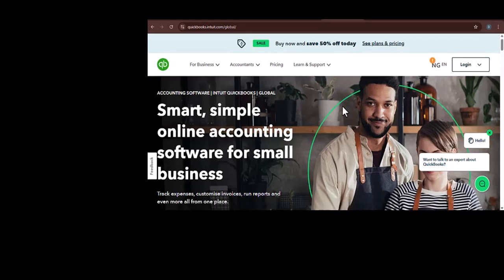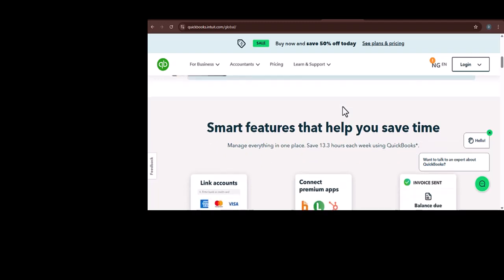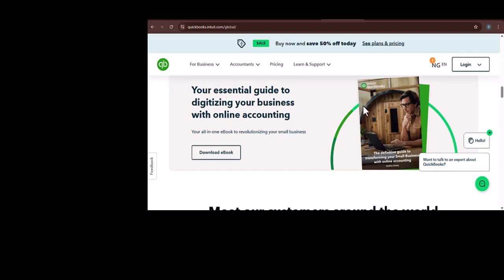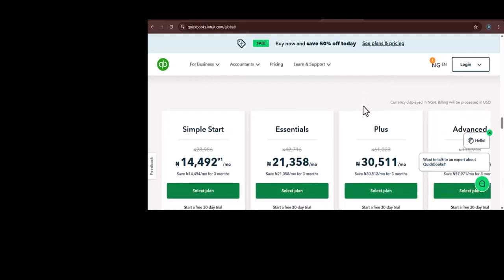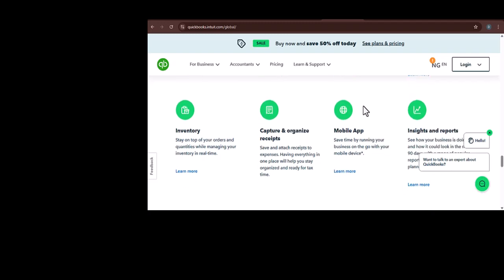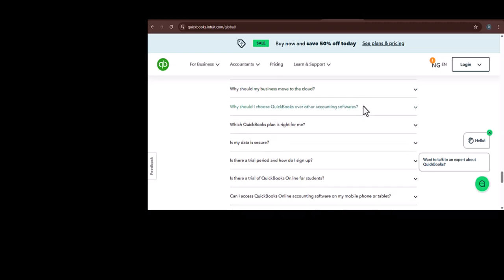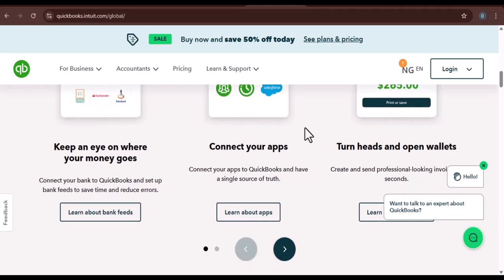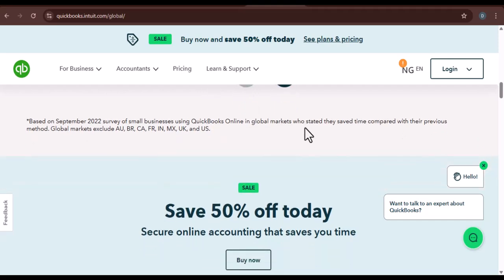How to print paychecks in QuickBooks Desktop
In this video, you will learn about How to print paychecks in QuickBooks Desktop

9 YouTube Channel Ideas to Help You Choose Your Own

✅IGNORE THIS
Related Search: